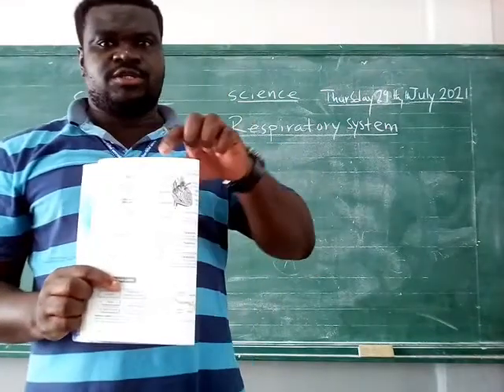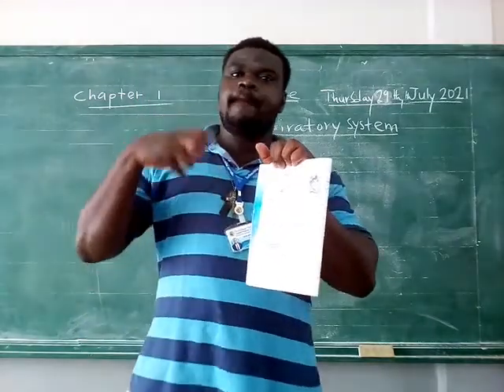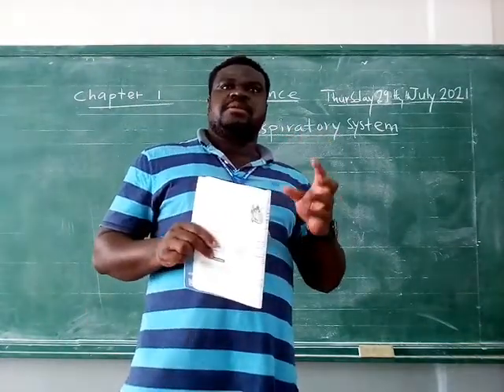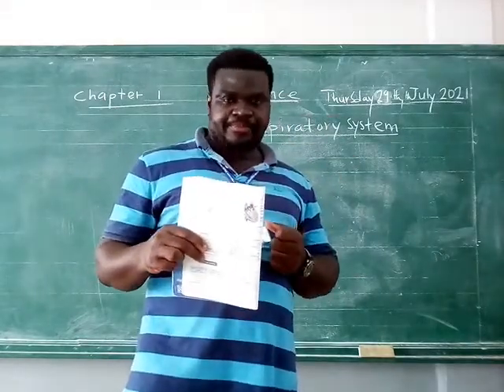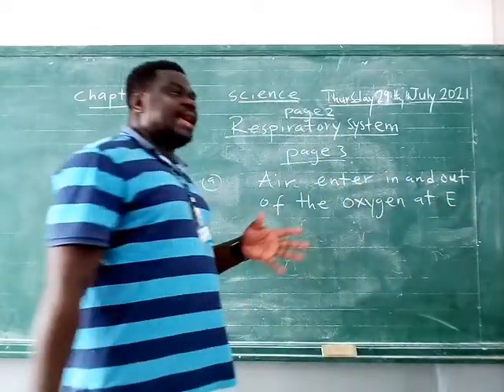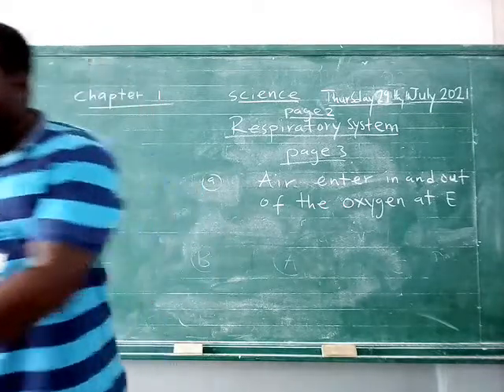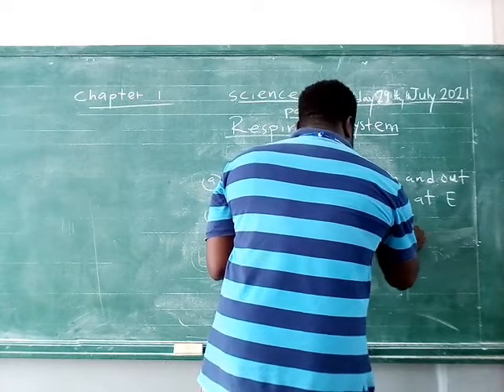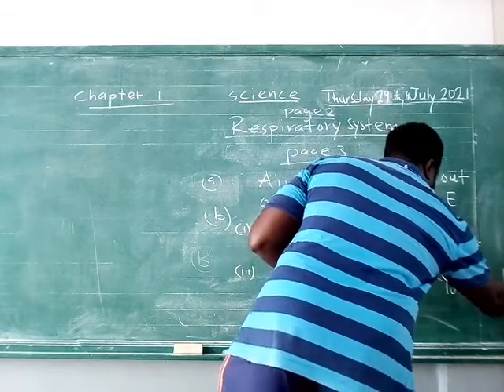How oxygen go into our body cell (High school 2 science)